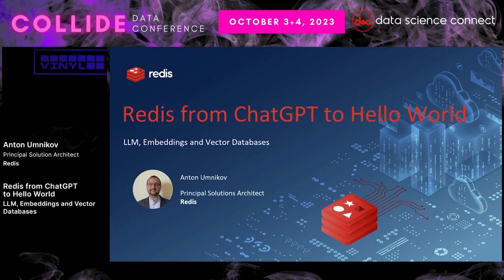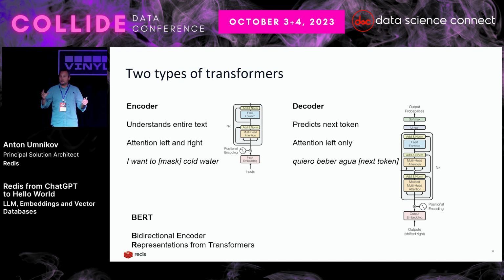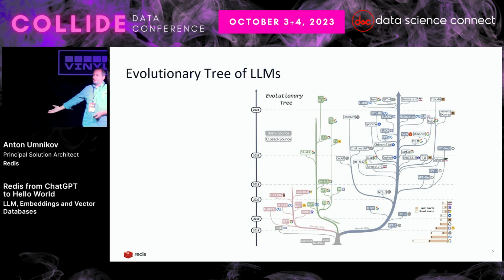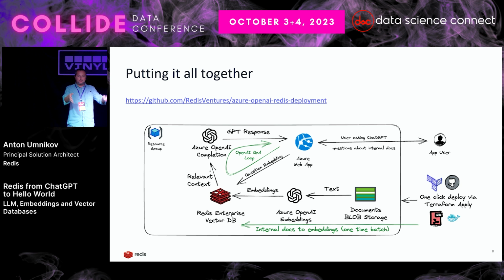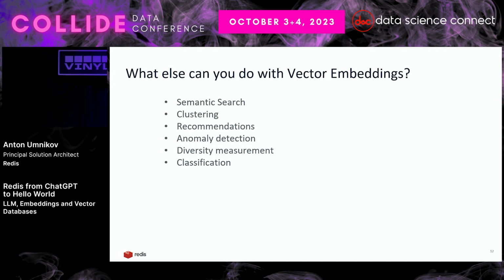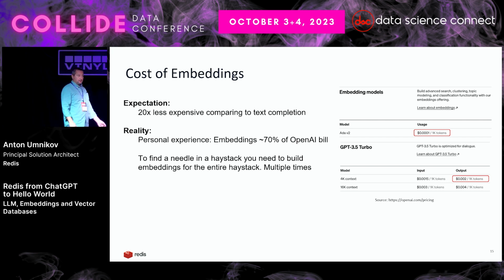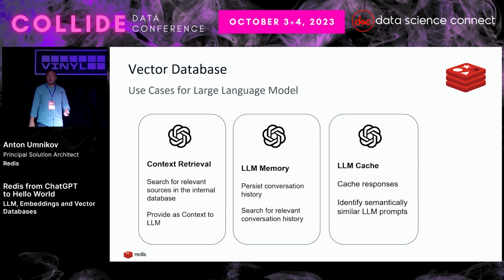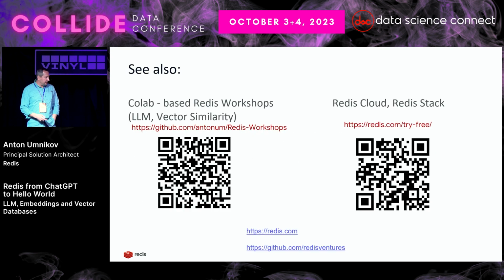Real-Time Data in Action: From Hello World to ChatGPT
Anton Umnikov, Principal Solution Architect | Redis

This session will introduce you to building real-time applications involving real-time search and artificial intelligence. In one session, you can go from ‘Hello World’ in the cloud to your own private ChatGPT.

We will explore the Retrieval Augmented Generation (RAG) architecture. The ""attention is all you need"" paper started the revolution in AI that we are witnessing today. You will learn a bit of the history of encoders, decoders, and transformer models (spoiler: ChatGPT is the decoder one!)
After completing this session, you will understand how to build a Large Language Model (like ChatGPT) – based solution assisted by Redis Vector Similarity Search.
Why not invest 20 minutes to learn about RAG, which combines Large Language Models, embeddings, and vector databases?